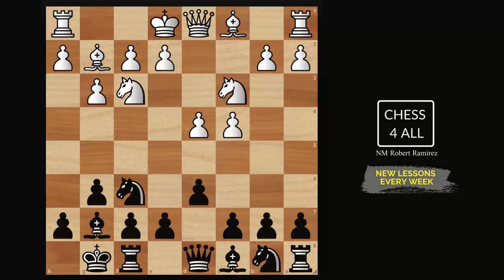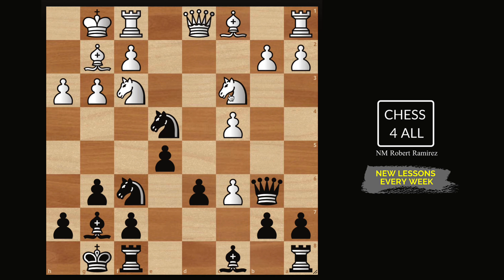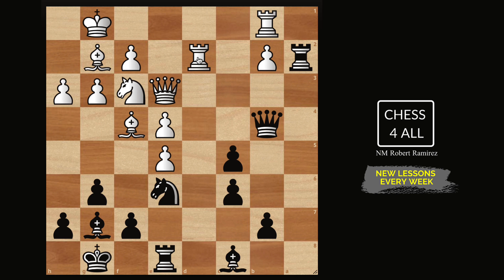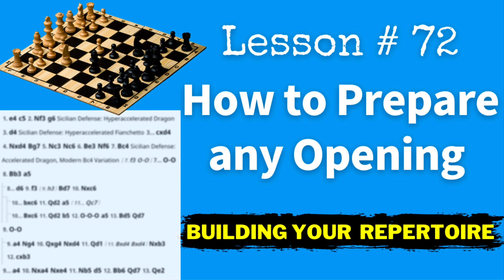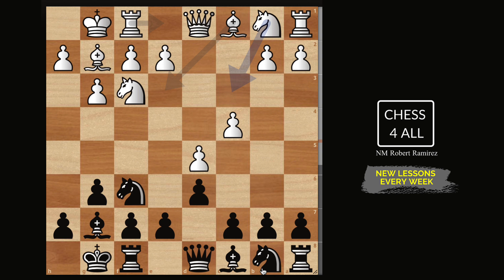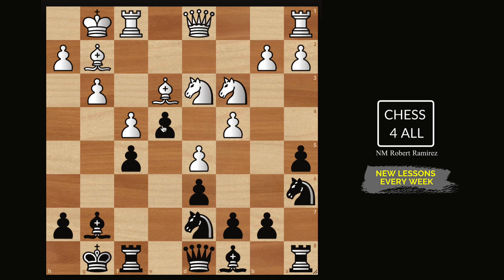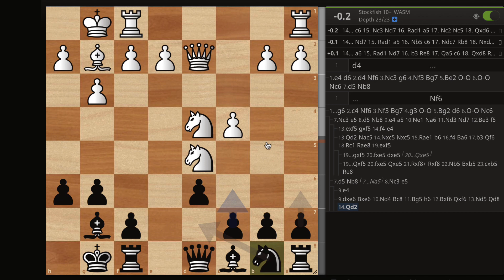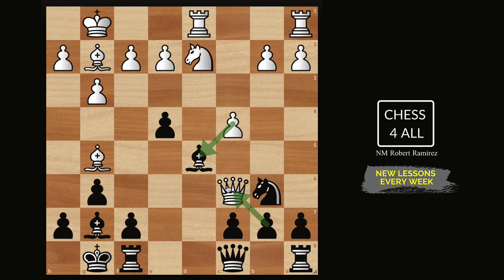Chess Lesson # 89: King’s Indian Defense vs Fianchetto Variation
Okay guys! It’s time to learn how to play the King’s Indian Defense against the fianchetto variation. There are many options for us to choose from, but in this Chess lesson, we will go over three of them. I hope you like at least one and continue to enjoy the King’s Indian Defense like I do.